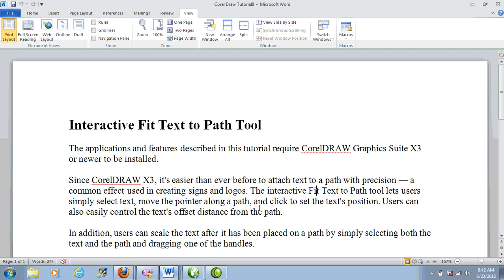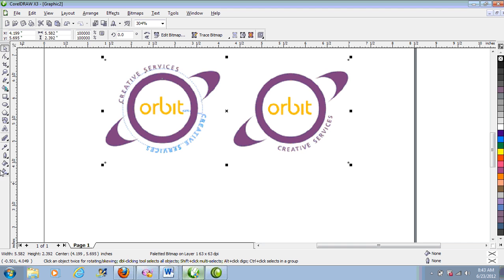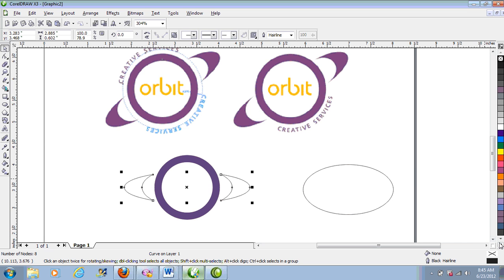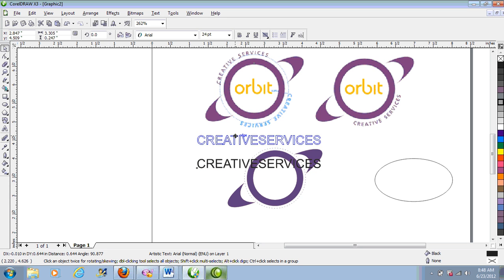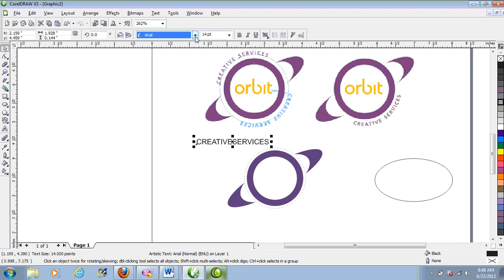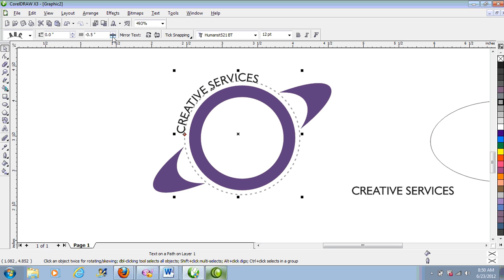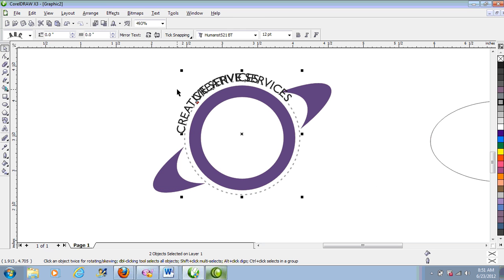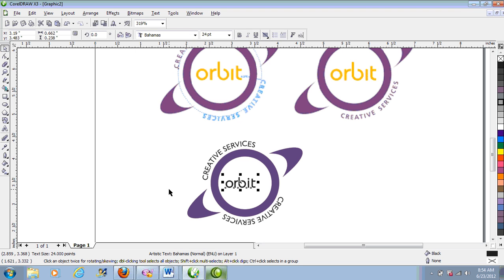How to Design with CorelDraw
How design with Coreldraw Video tutorial